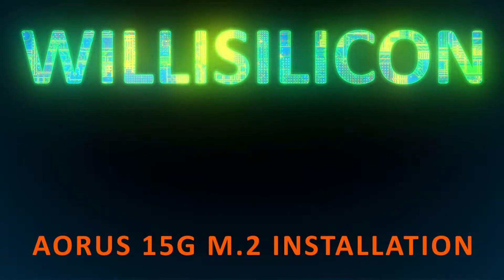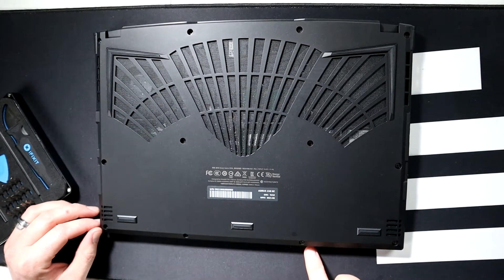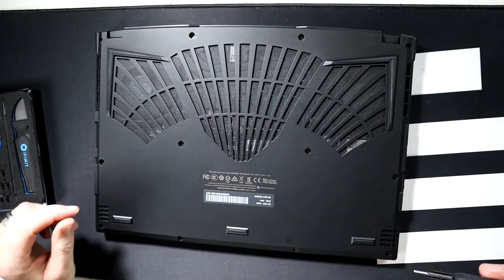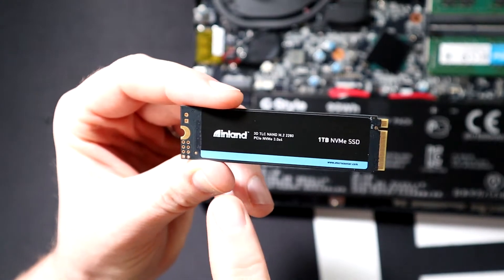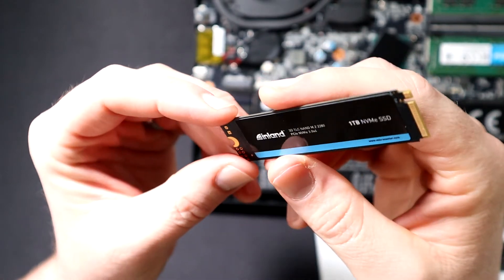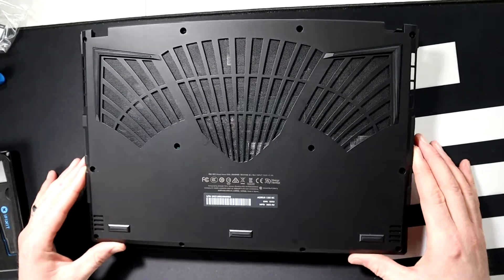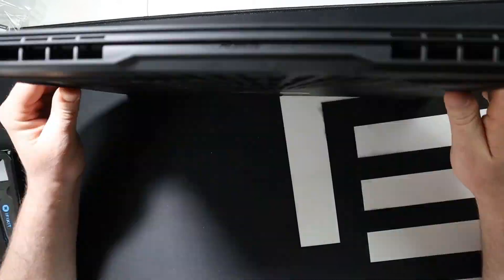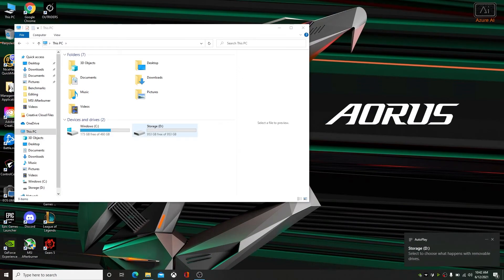How To Install An M.2 SSD and RAM In The Gigabyte Aorus 15G Laptop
In this video, you will learn how to easily take apart the Gigabyte Aorus 15G laptop and install an M.2 SSD into the second open M.2 slot. I did not upgrade the RAM in mine, but I also show how to install new RAM if you're looking to do that! Also, let me know if you need any more help that I may have forgotten to add to the video!

iFixit tool kit that I use for laptops
Budget-friendly SSD that I used
Super-fast, high-end SSD for you ballers
Thermal Pads in case you want them
Thermal Pads with a thin copper heatsink
*Affordable* 32GB 3200MHz 2x16 RAM kit...Be aware that the memory speed will be limited to 2933MHz by the 10th Intel CPU in the Gigabyte Aorus 15G

Time Stamps:
0:00 - Intro
0:20 - The Tools I Use
0:41 - The M.2
1:25 - How To Get It Open
3:28 - The Guts
3:43 - How To Install RAM
4:40 - How To Install an M.2 SSD
7:24 - How To Close It
8:06 - How To Initialize The M.2 SSD
9:31 - Check Out The Links